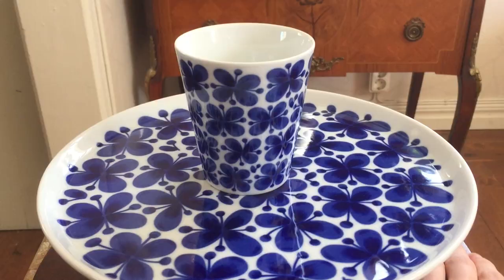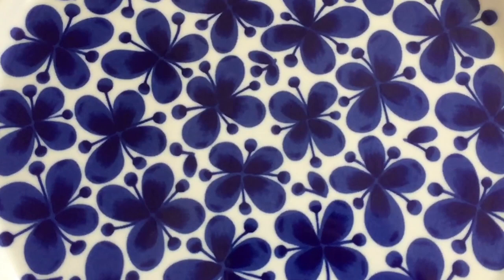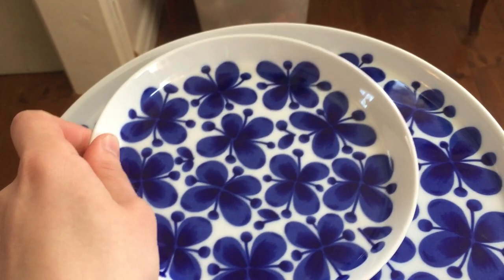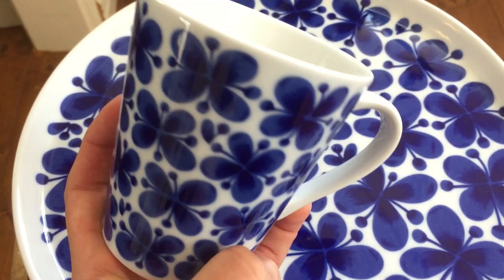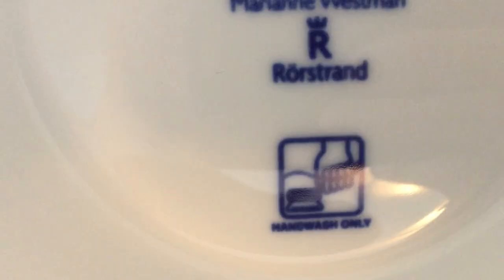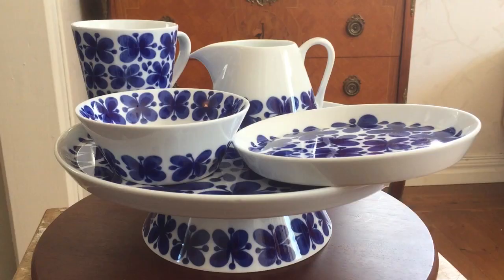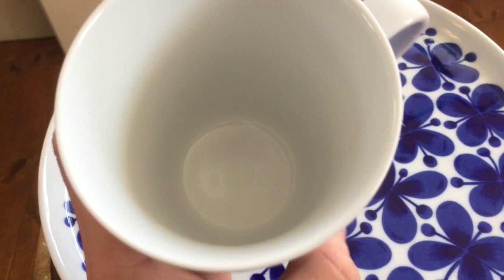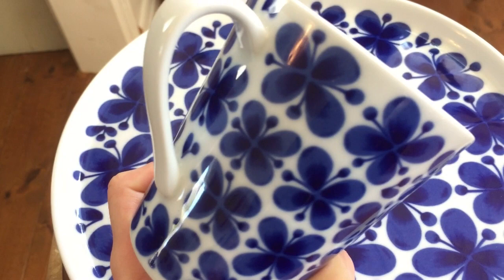Mon Amie - Marianne Westman - Rörstrand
I’ve got Mon Amie mugs, Mon Amie plates, Mon Amie bowls, Mon Amie pots. This video is even filmed on top of a Mon Amie cake stand.

This pattern was born on a rainy midsummers eve in the late 1940s. Invented by the genius designer Marianne Westman, who, after having sketched out this labrador tea flower, brought it with her as she started to work as a designer for the Swedish porcelain maker Rörstrand.

In 2008, as a tribute to Marianne Westman's 80th birthday, and probably a pretty profit, Rörstrand relaunched the pattern with updated designs of the porcelain.